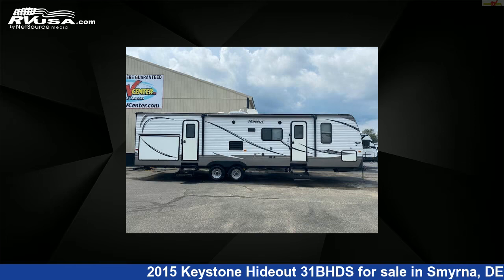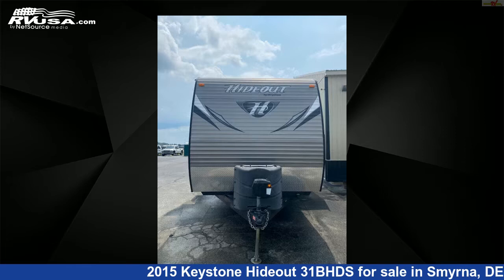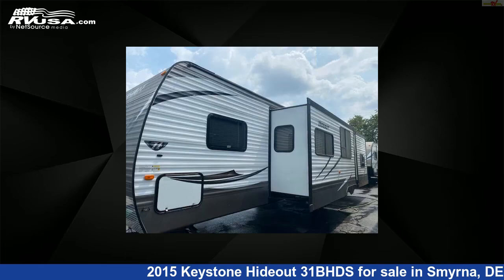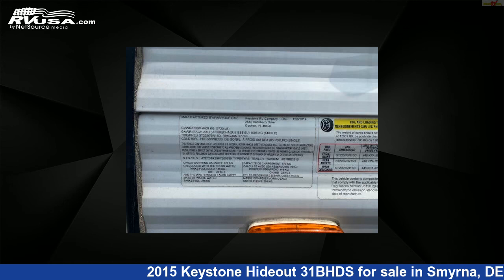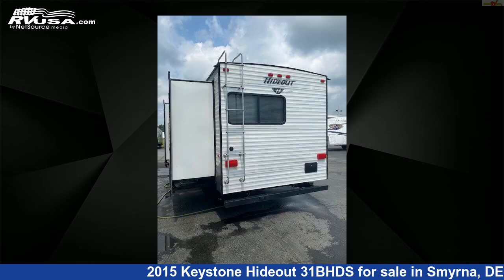Stunning 2015 Keystone Hideout Travel Trailer RV For Sale in Smyrna, DE | RVUSA.com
This 2015 Keystone Hideout 31BHDS is a Travel Trailer RV. It is located in Smyrna, DE 19977 and is offered for sale by Delmarva RV Center in Smyrna. This Used Keystone.

Delmarva RV Center in Smyrna is a dealer for brands like: Coachmen, Forest River, Jayco and offers the following rv services: Parts/Accessories, Service. For more information and pricing on this unit, To see all units available for sale by Delmarva RV Center in Smyrna,